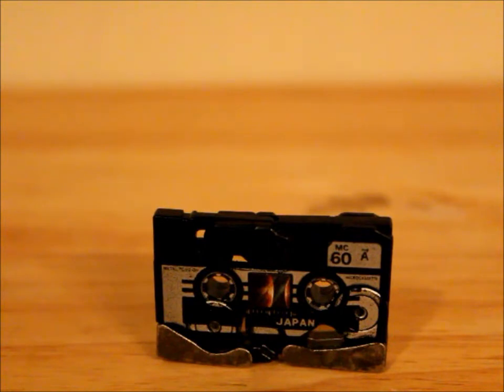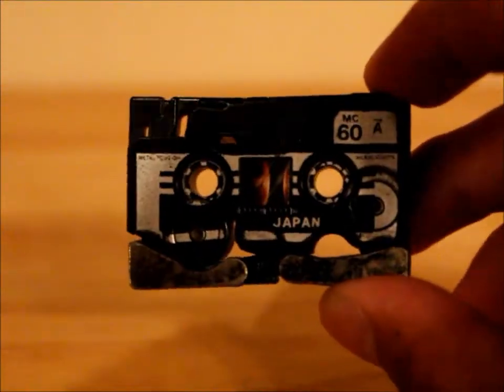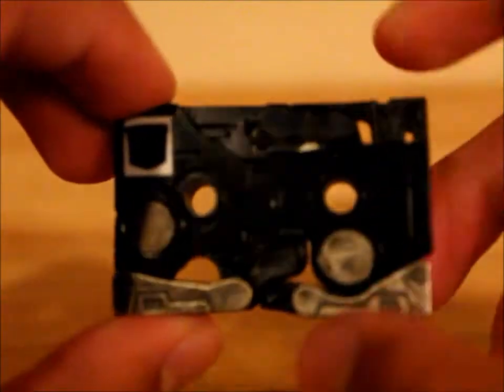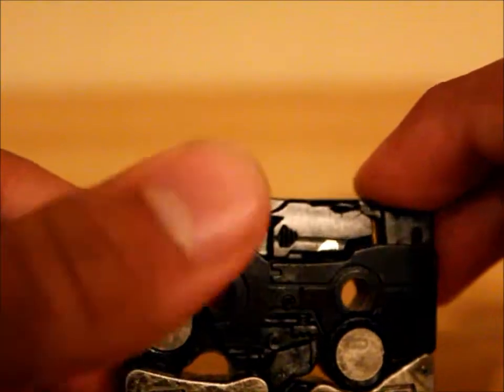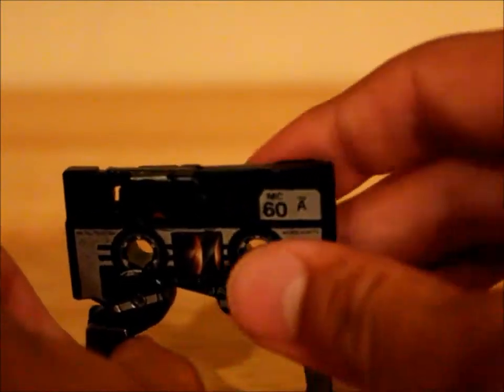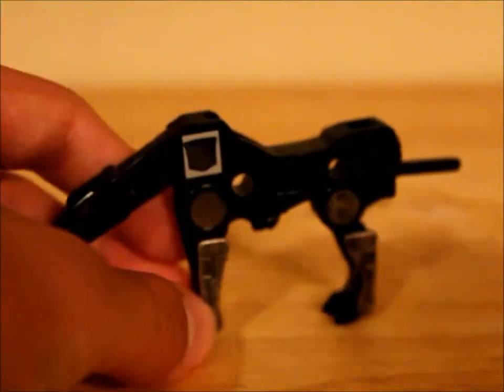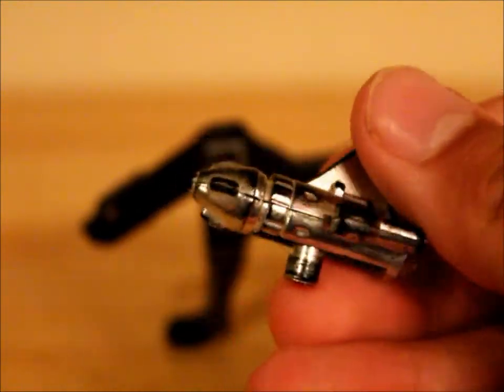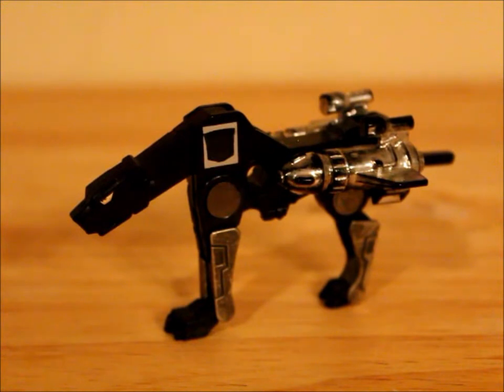Transformers G1 Ravage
ravage is awesome and i think everyone needs one in their collection